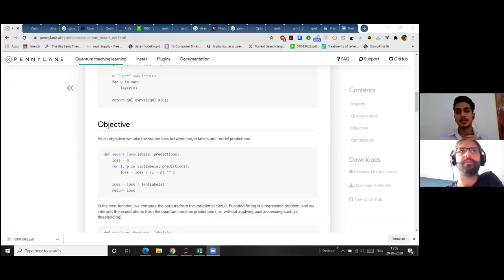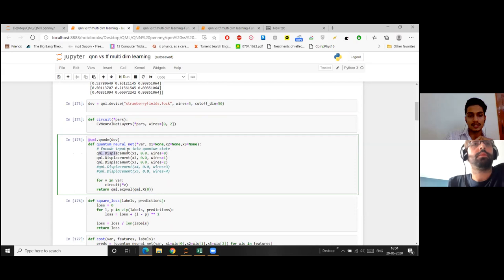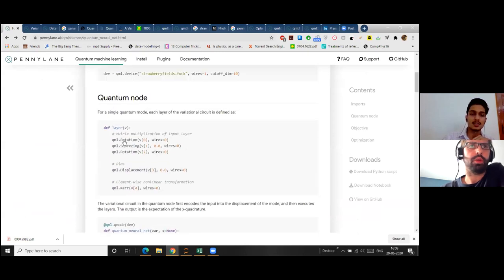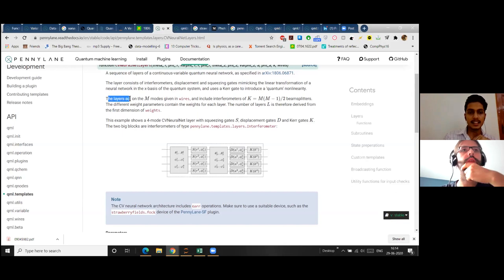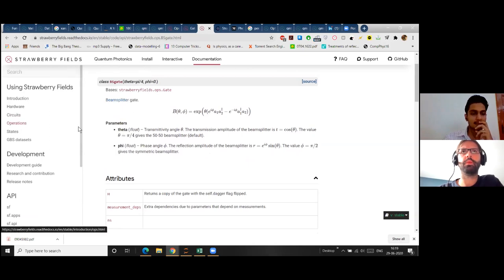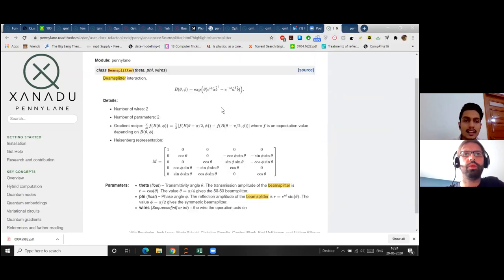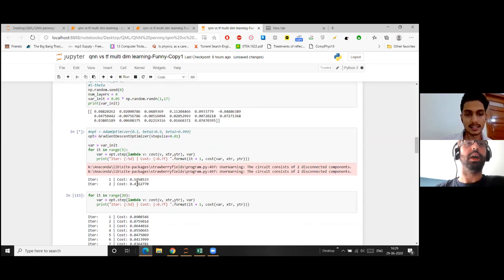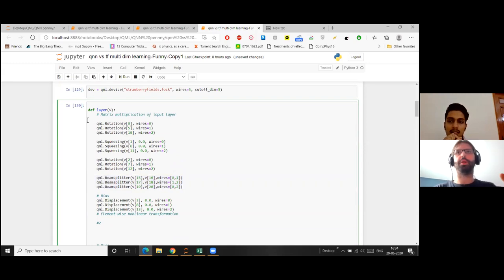QML | Xanadu | Pennylane | Pair-programming session with Pranav Kairon